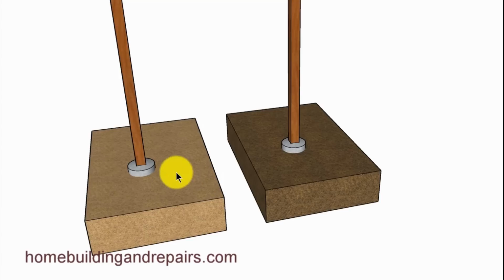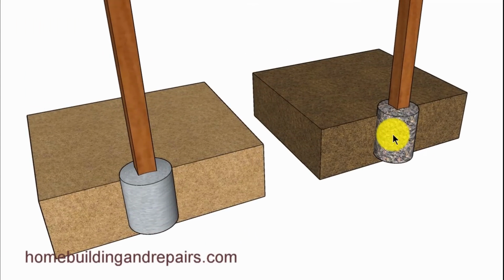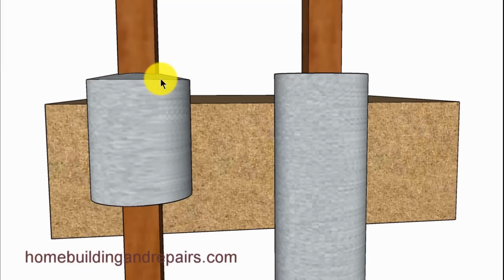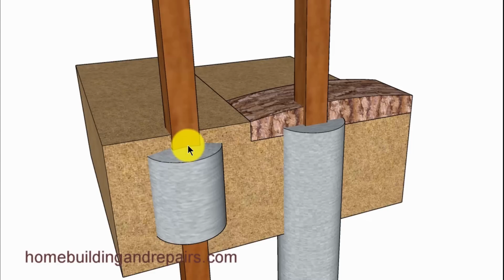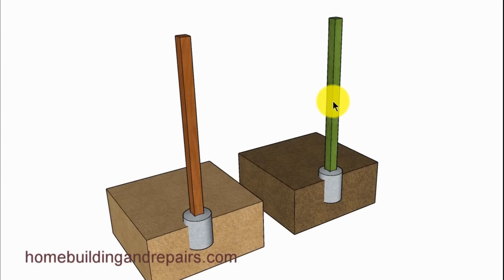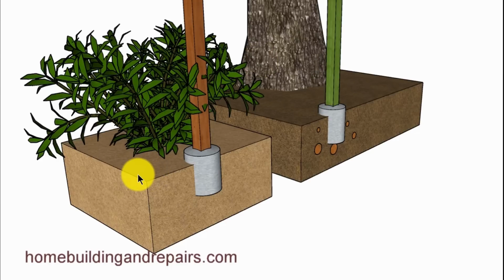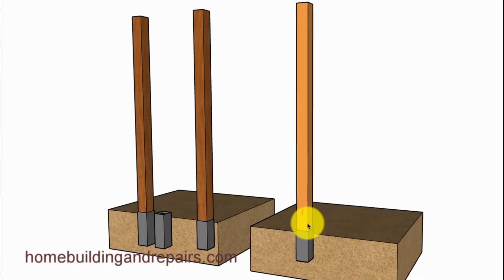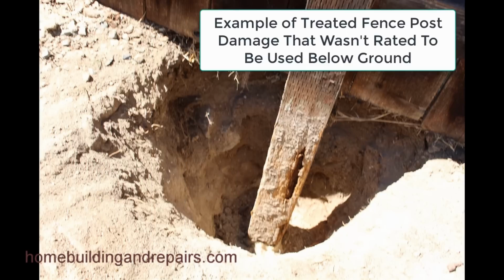Watch This Video Before Installing Your Next Wood Fence Post – Money Saving Ideas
Click on this link if you're looking for more helpful videos about wood fence construction, building repairs and home remodeling. This video will provide you with some excellent ideas to increase the life and reduce future maintenance and replacement of the next wood fence post you install. Don't forget to check out some of our YouTube playlists on fence building and other construction related topics. A link to our playlists can be found at our website.

Here's a playlist that might be helpful for a fence I recently built.